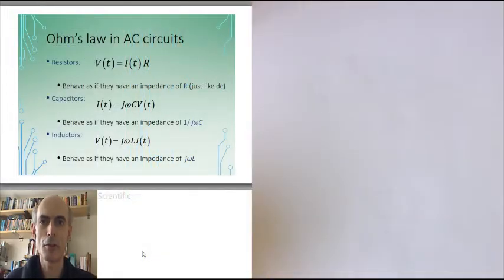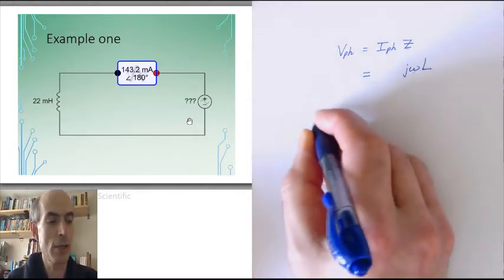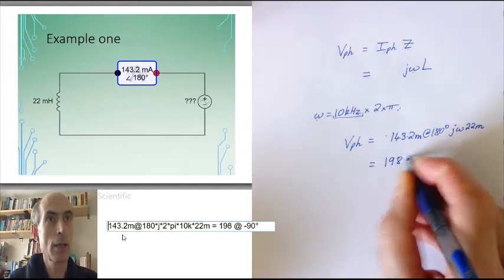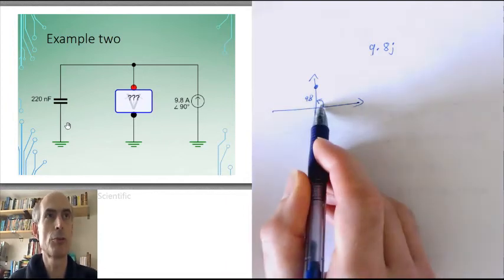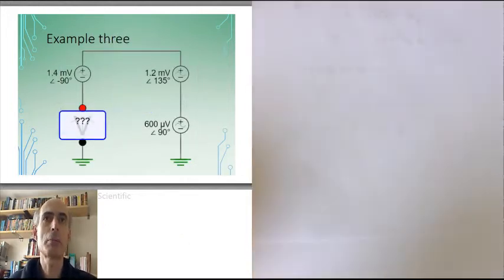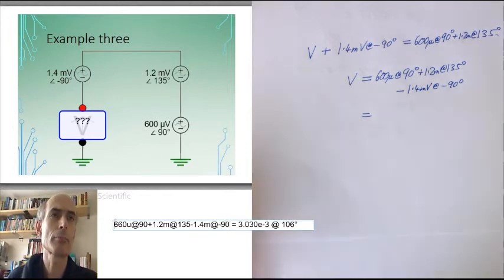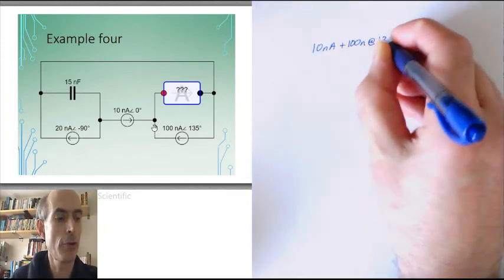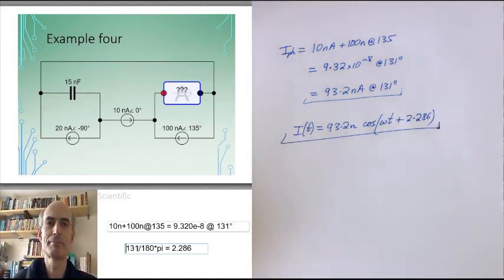AC Circuits P05 V01 done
Ohm's and Kirchhoff's Laws in AC circuits.  Part five of a series of eight videos about AC circuit analysis.